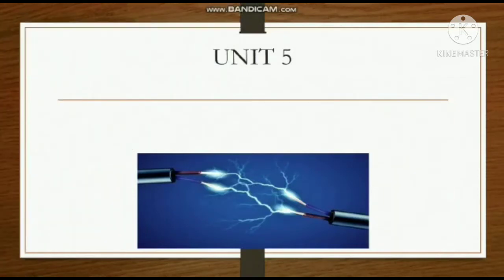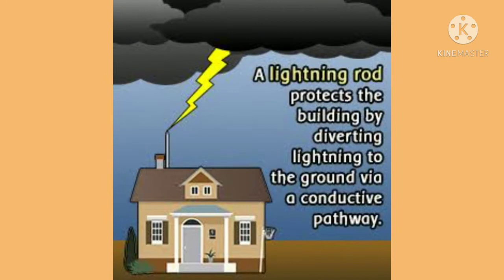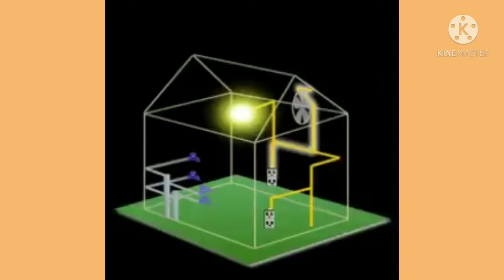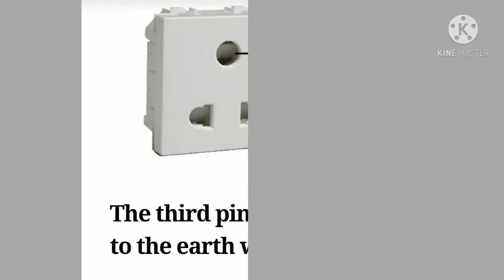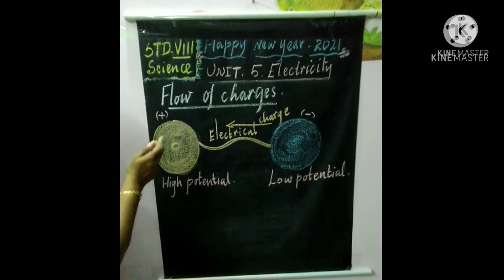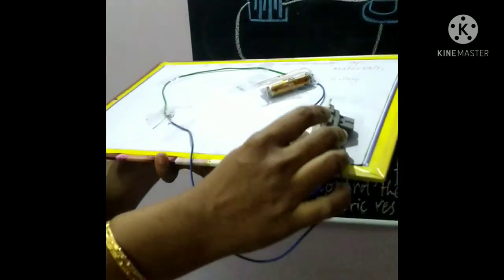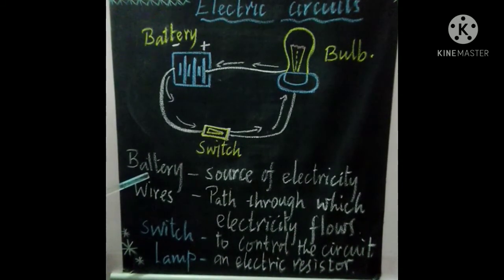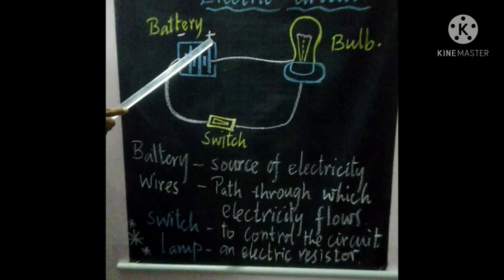Vlll std Electricity🔌 part-4 (1/02/21)